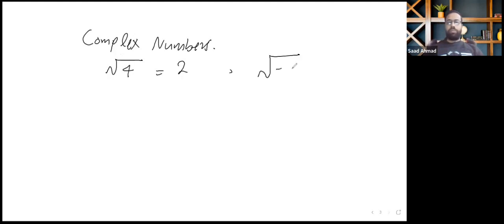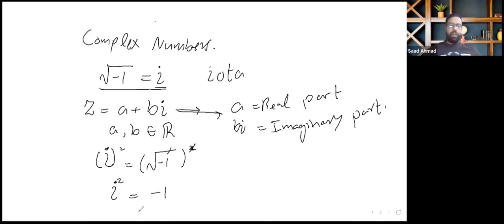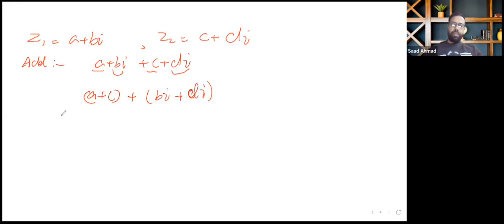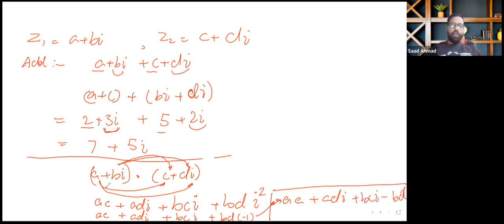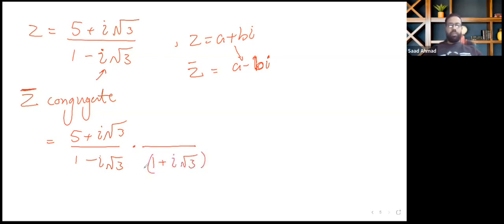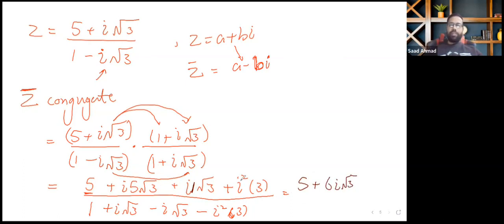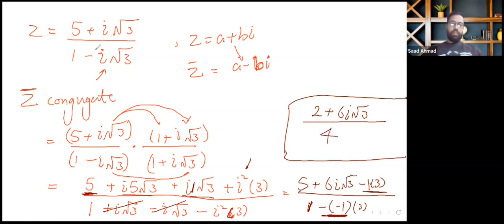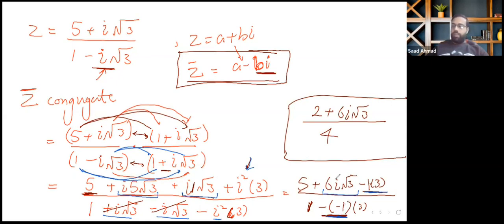Complex Numbers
Summary
- Complex numbers are introduced to handle square roots of negative numbers, represented as "iota" (i) for the square root of -1.
- Complex numbers are written in the form Z = A + Bi, where A and B are real numbers.
- Basic powers of iota (i) are defined i squared (i^2) is -1, i cubed (i^3) is -i, and i to the power of 4 (i^4) is 1.
- Complex numbers can be added, subtracted, multiplied, and divided following certain rules.
- Rationalizing complex numbers involves multiplying by the conjugate to eliminate the imaginary term from the denominator.
- Trigonometry originated from the study of triangle measurements.

 Highlights
- Complex numbers are introduced as a solution to dealing with square roots of negative numbers, represented by "iota" (i).
- The form of complex numbers is Z = A + Bi, where A and B are real numbers.
- Basic powers of iota (i) are derived i^2 = -1, i^3 = -i, and i^4 = 1.
- Rules for addition, subtraction, multiplication, and division of complex numbers are explained.
- Trigonometry is derived from the measurement of triangles.